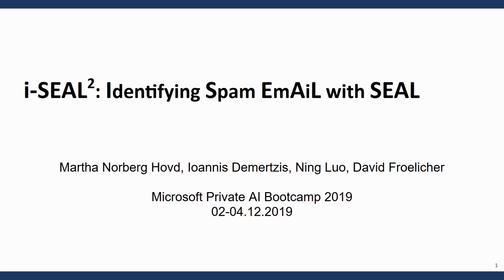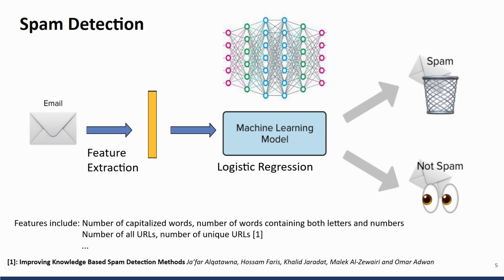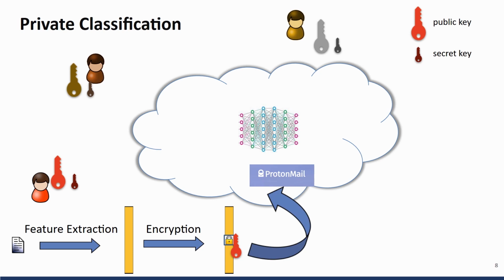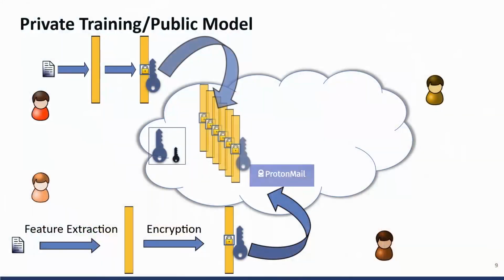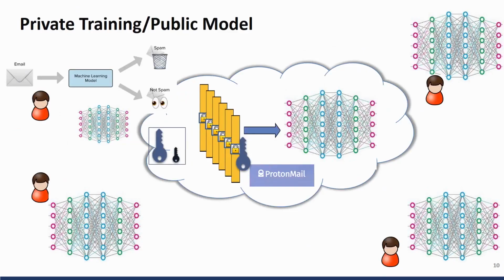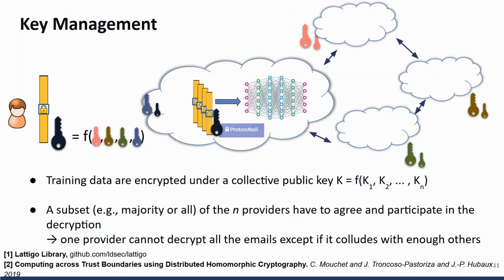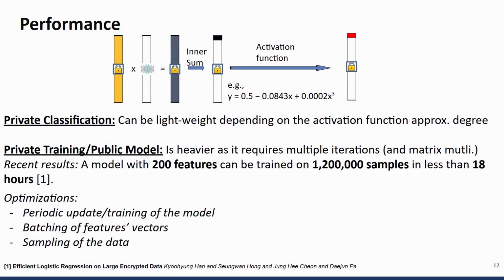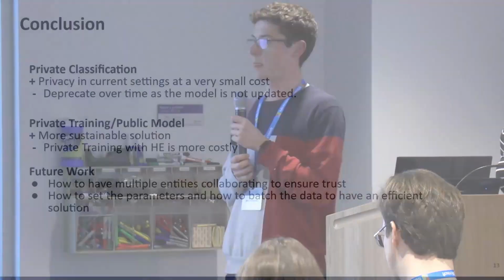Private AI Bootcamp Competition: Team 3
Speakers: Martha Norberg Hovd, David Froelicher, Loannis Demertzis, Kristin Lauter, Kim Laine, Yongsoo Song, Wei Dai

The Private AI Bootcamp offered by Microsoft Research (MSR) focused on tutorials of building privacy-preserving machine learning services and applications with homomorphic encryption (HE). Around 30 PhD students were invited to gather at the Microsoft Research Lab in Redmond on Dec 2nd – 4th, 2019. The program contents were specifically designed for training. Participants mastered the use of HE, the Microsoft SEAL library, and the methodology behind building privacy-preserving machine learning solutions. As a project as well as a competition, students worked in teams, designed and pitched a novel technology built upon what they had learned during the bootcamp, and received feedback and scores from experts. There was a secret prize for the winning team. There were also social events where all participants had a chance to meet and network with other PhD students and experts from MSR.